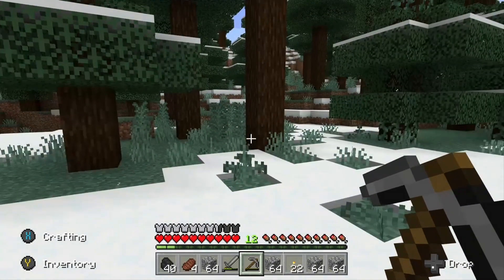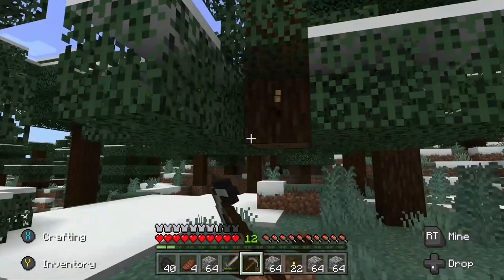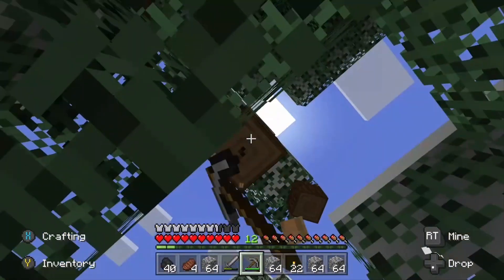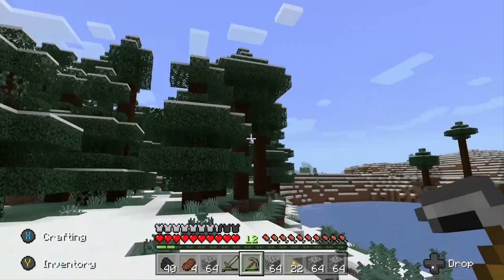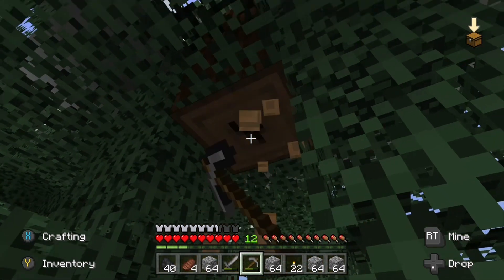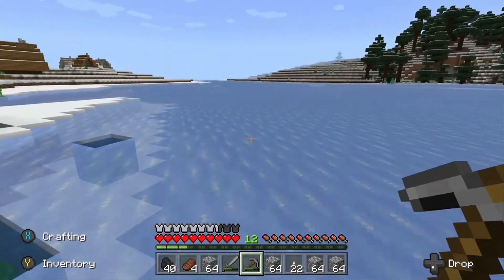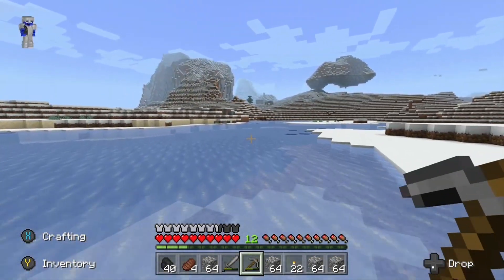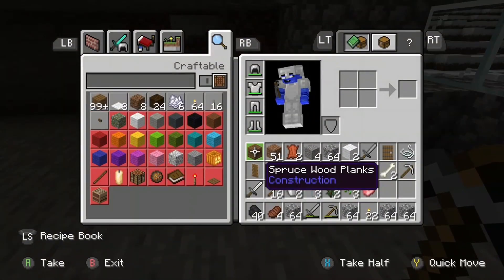Minecraft Survival Mode 2022 - Episode 13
Gameplay from Minecraft Survival Mode